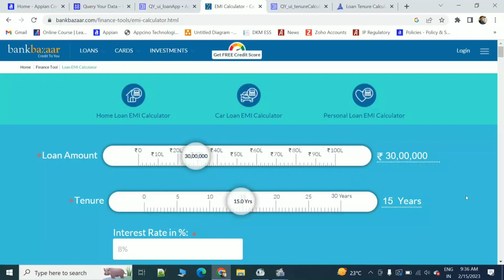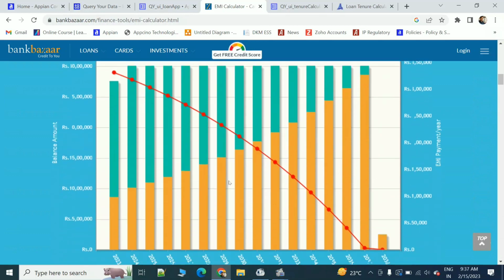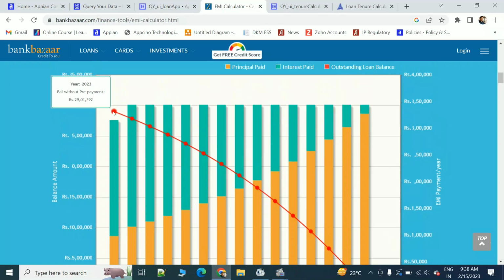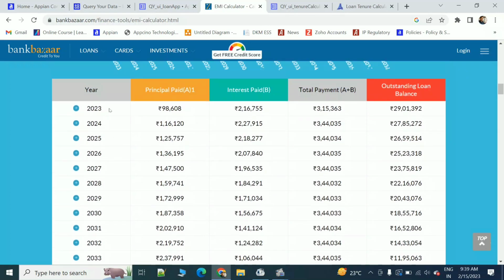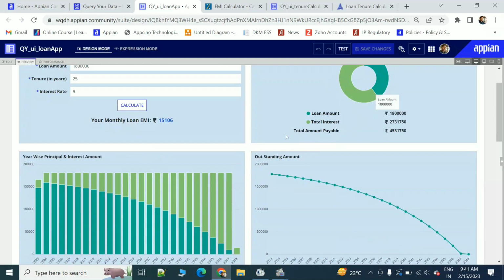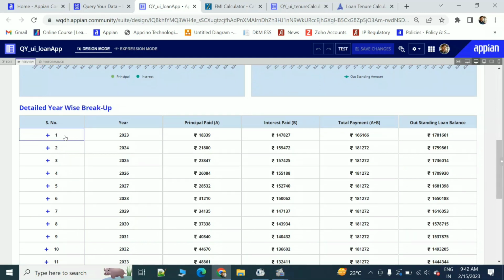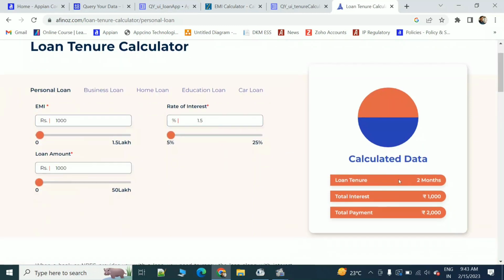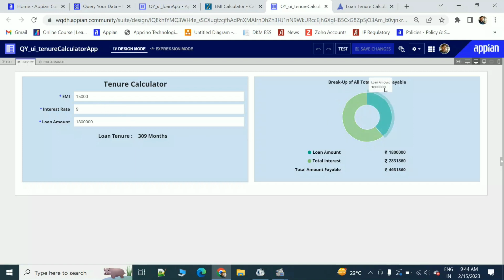Emi & Tenure Calculator in Appian. Building a Professional EMI Calculator in Appian 📈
Transform complex loan calculations into stunning visual dashboards! 💰📊

About This Project:
In this deep-dive tutorial, I demonstrate how to build a fully functional EMI (Equated Monthly Installment) Calculator using Appian Technology. This isn't just a simple input form—we are integrating real-time chart analysis to help users visualize their loan breakdown, total interest payable, and principal repayment over time.

Technical Highlights:
✅ The EMI Formula: Implementing the standard financial formula $(P \times R \times \frac{(1+R)^N}{((1+R)^N - 1)})$ using Appian math functions.
✅ Dynamic Charting: Using a!pieChart or a!barChart to show the ratio of Total Interest vs. Principal Amount.
✅ Amortization Schedule: Generating a dynamic grid that shows the monthly breakdown of the loan tenure.
✅ Real-time UX: Using refreshAlways and saveInto logic to update the charts instantly as the user moves the sliders or changes inputs.

This video is essential for Appian developers looking to enhance their skills in SAIL UI design, financial logic, and data visualization components.